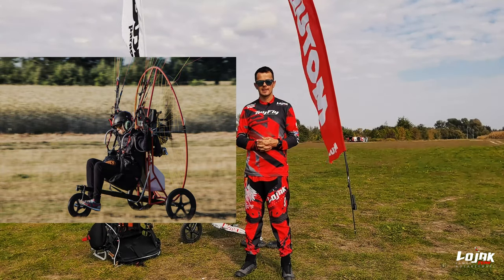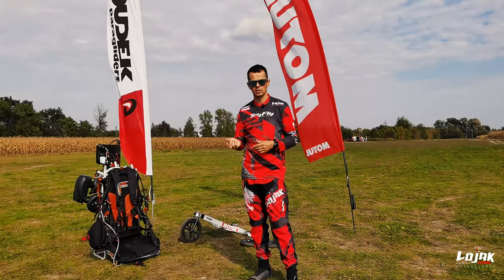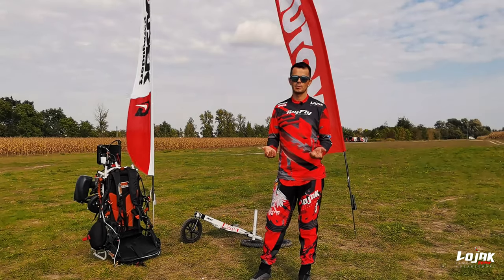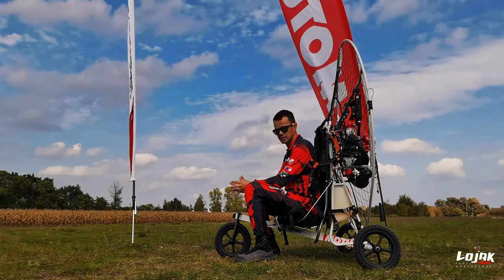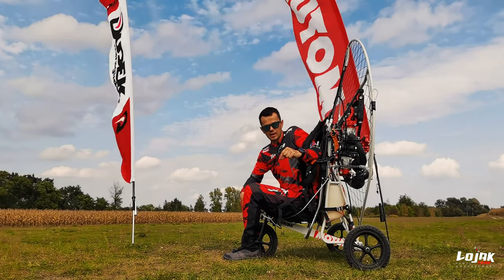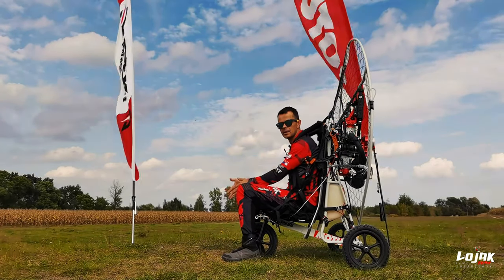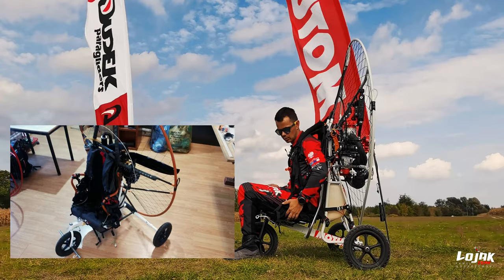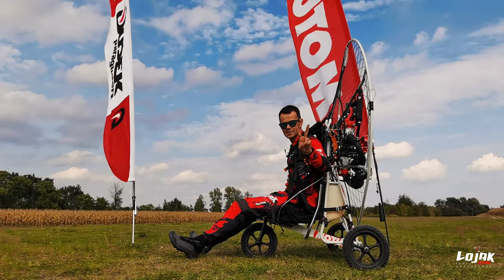PituPitu o małych Trajkach - vLOG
sprzęt nagrywający:
- gopro hero 9 black
- gopro 7 black + mic adapter + boya mic
- huawei mate 30 pro + dji osmo mobile 3
- canon 6d + 24-105 IS USM 4L

skrzydło:
- Dudek Driftair 15
napęd:
- SkyEngine Boxer 220s - rama FP
śmigło:
- Vetec 3 łopaty 136 z klapami szczelinowymi
kask:
Nvolo CARBON WITH HEADSET
strój:
- TryFly
buty:
- Salomon OUTpath Pro GTX
zegarek:
- Garmin 3 HR Sapphire
okulary :
- Hilx